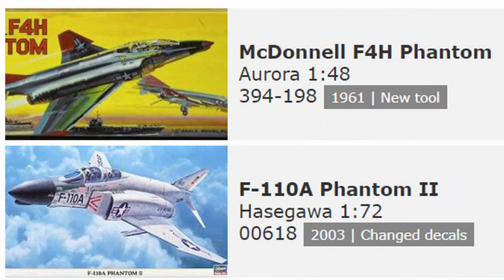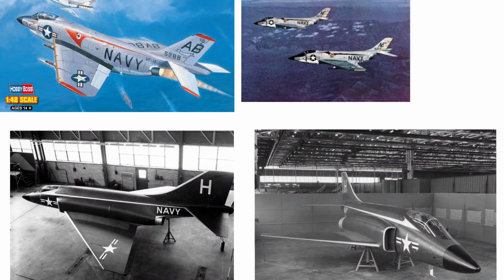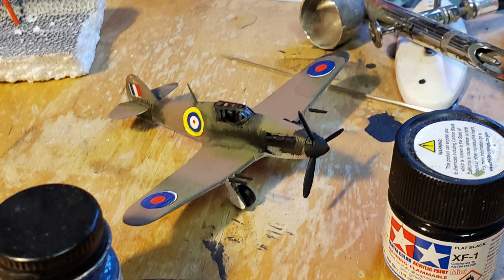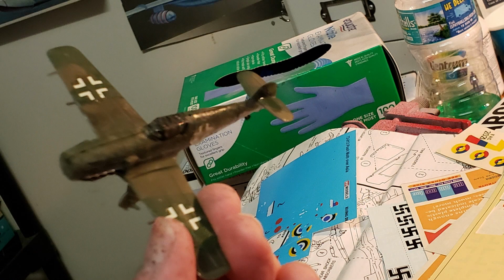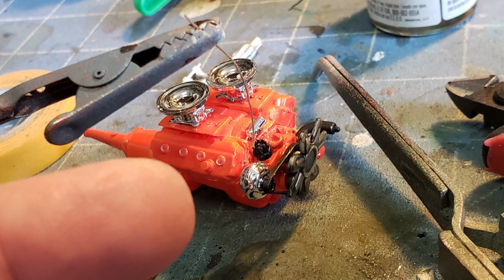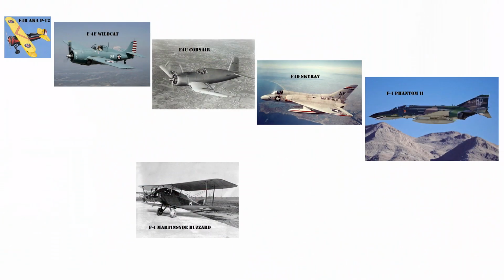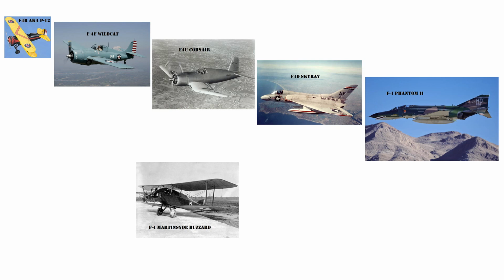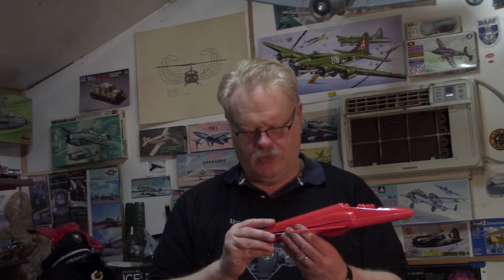Max's Models after hours 1/12/21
Correcting my A-7 comment, wiring the HEMI,  so may F4's, Estes needs vaseline and new books!